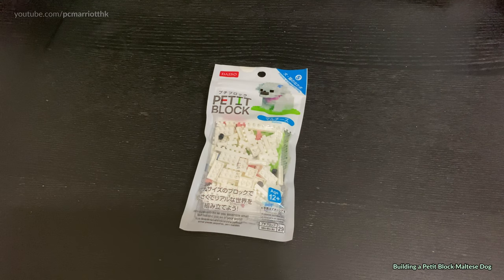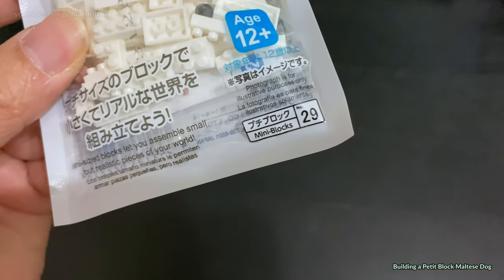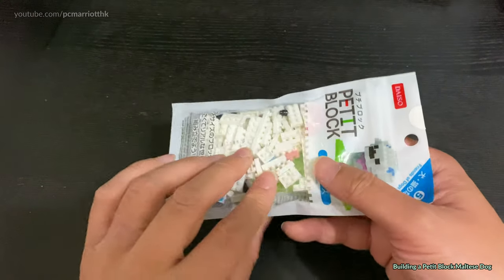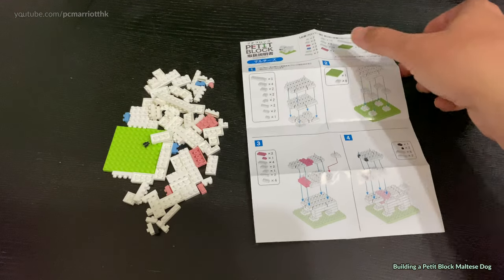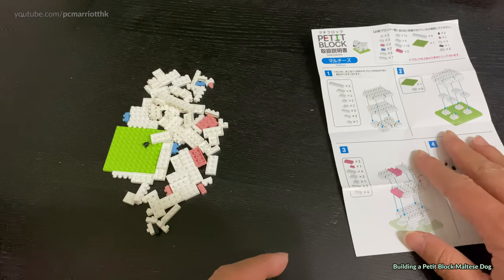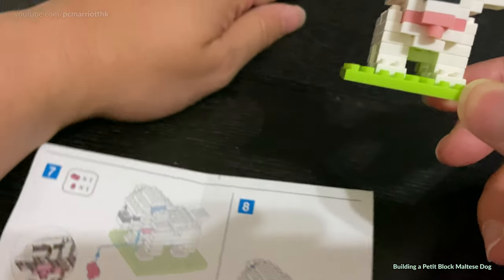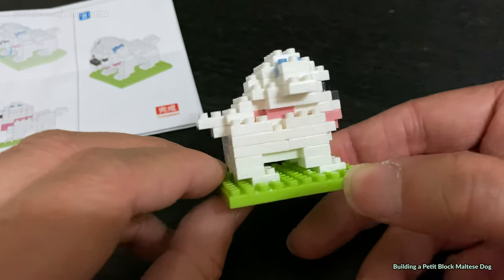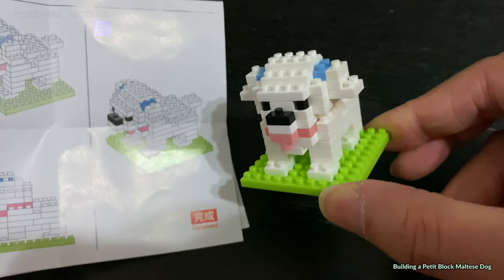Building a DAISO Petit Block Maltese Dog【ダイソー プチブロック】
Note: This is a semi-REALTIME build, NOT a speed/timelapse build.